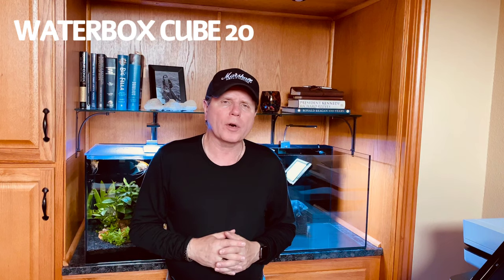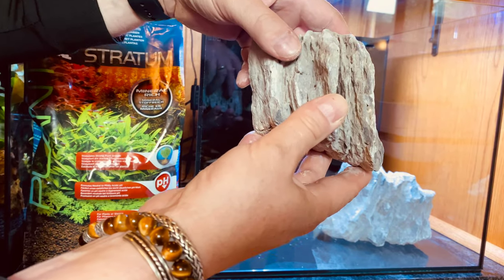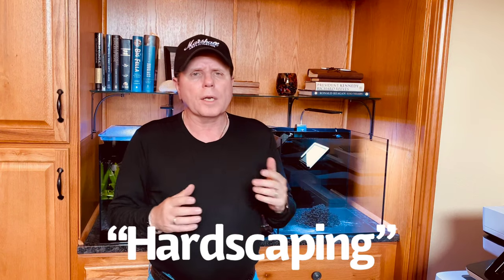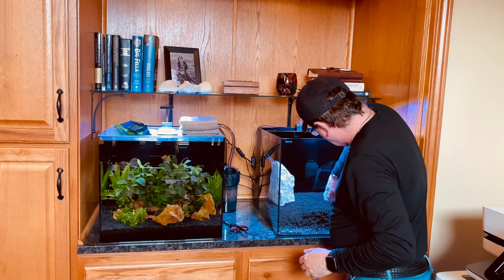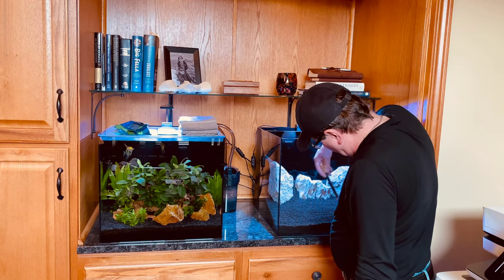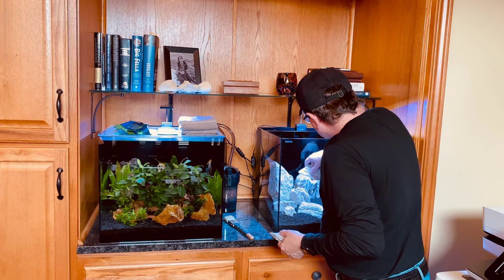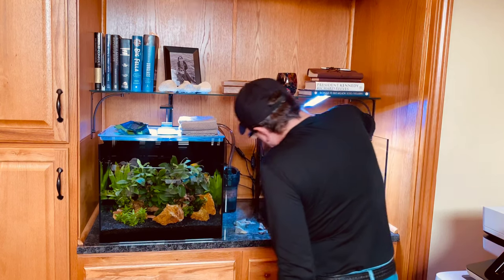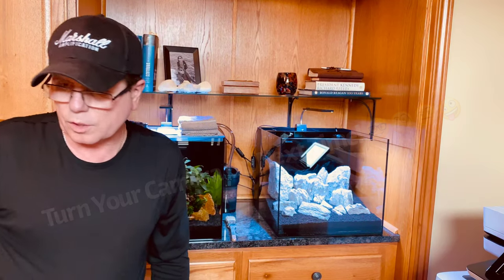How To: 20 Gallon Cube "New Setup" Hardscaping and Planting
“Seiryu Rock” Design Planted!